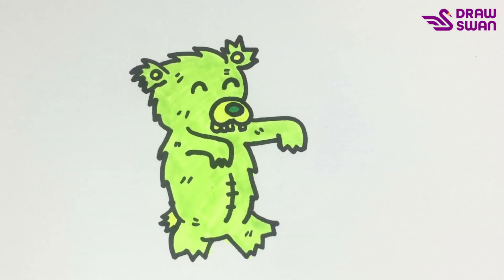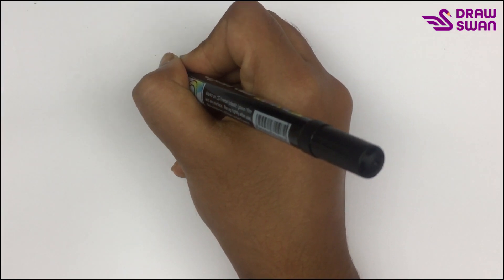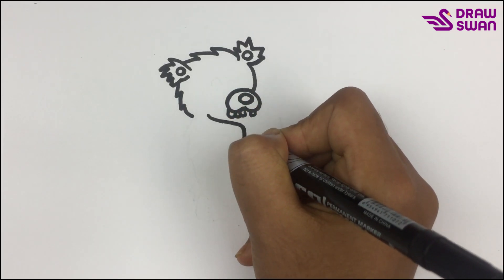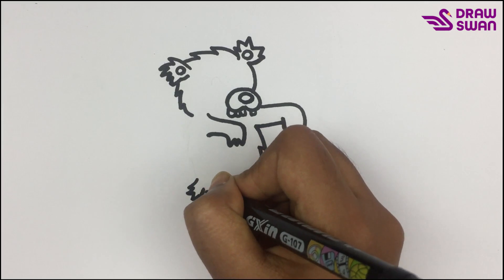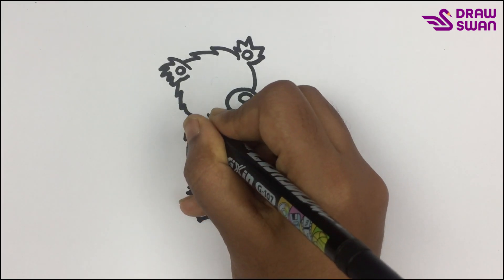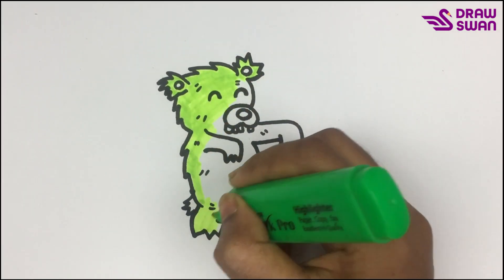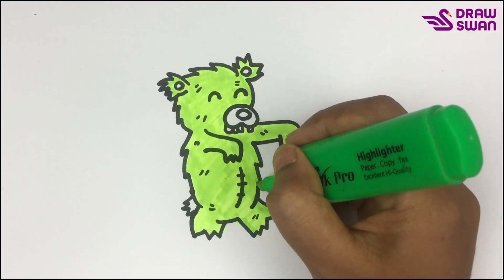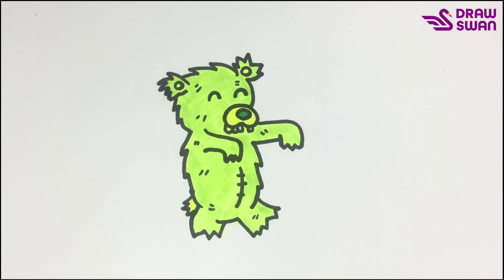How to draw a zombie bear